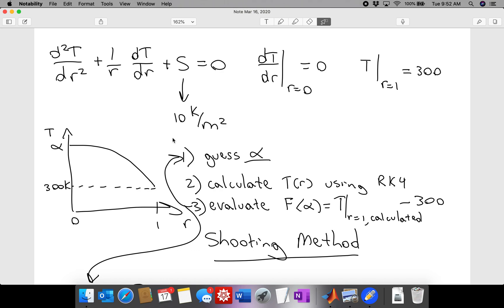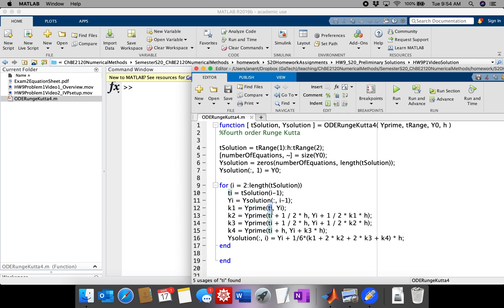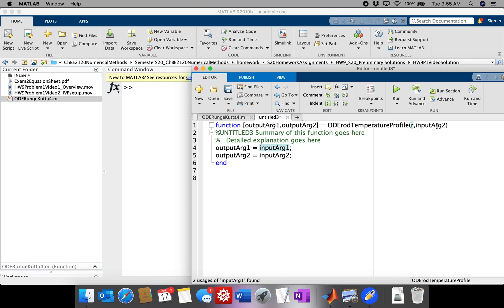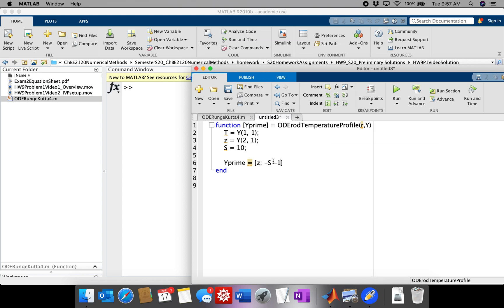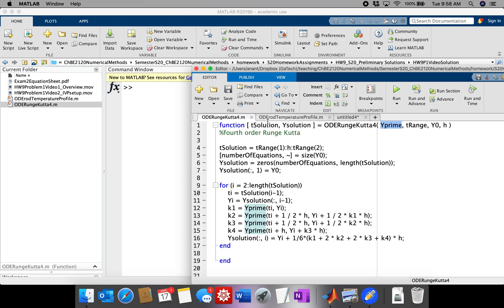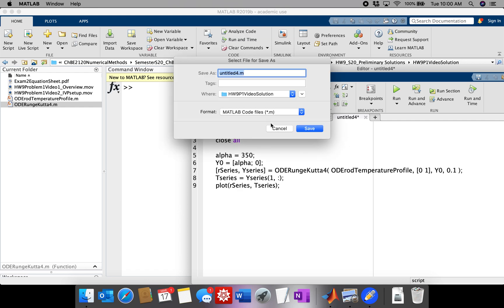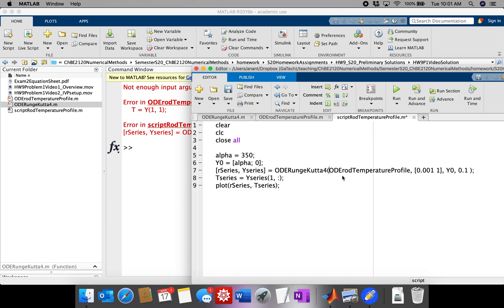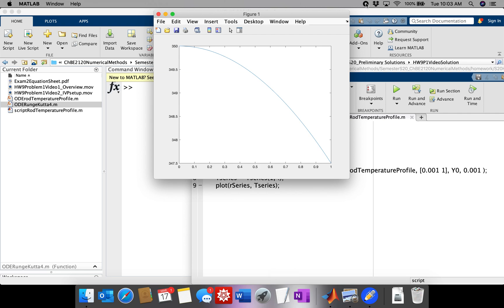Shooting Method Example (3/4): radial temperature profile in rod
Solve the IVP using Matlab and Runge-Kutta 4th order